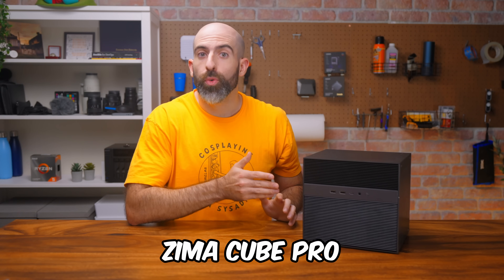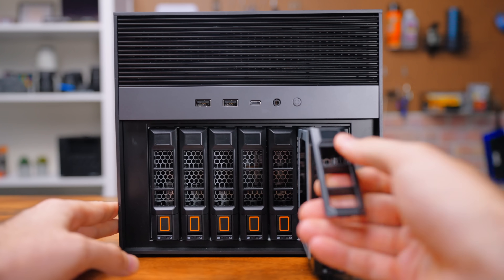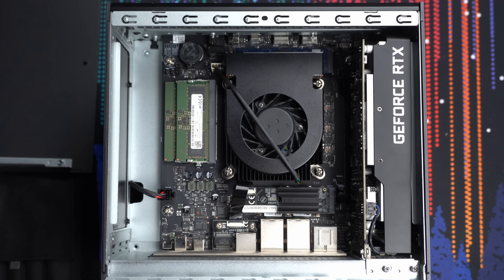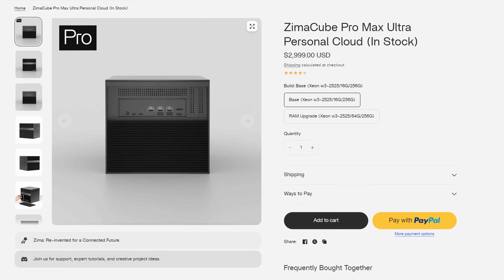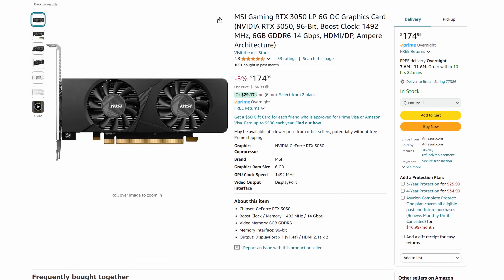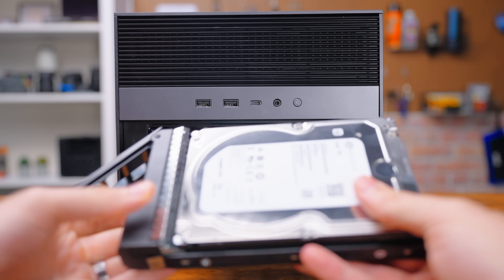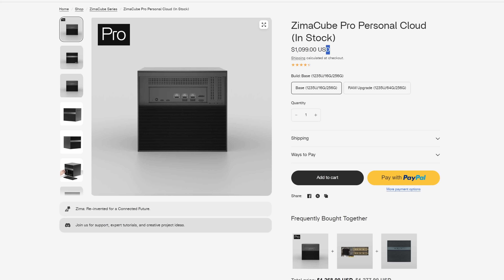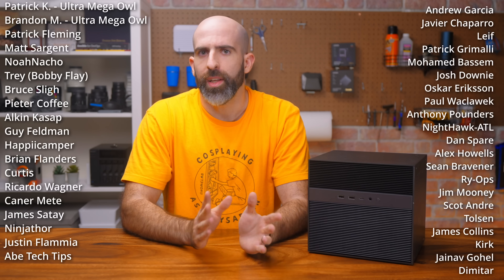Another "perfect" NAS - ZimaCube Pro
0:00 Intro
0:48 What is the ZimaCube Pro?
1:02 Hardware and IO
3:00 PCIe switching
4:02 ZimaOS...bleh
4:56 Let's use Proxmox
5:56 Performance, thermals, and power
6:49 How I used it
7:15 How most people will see the ZimaCube
8:23 It's not perfect...
8:49 Conclusion